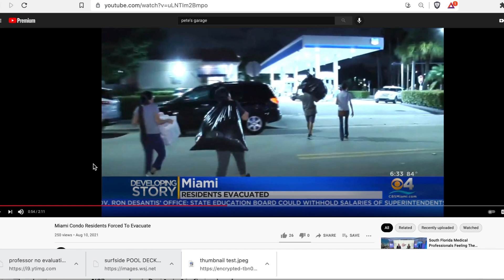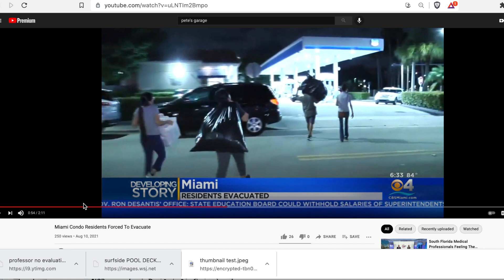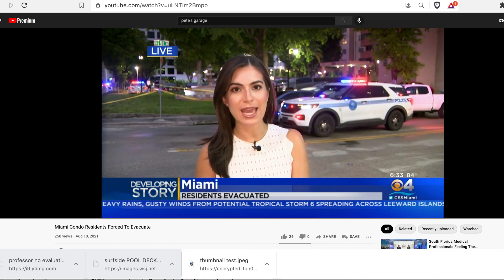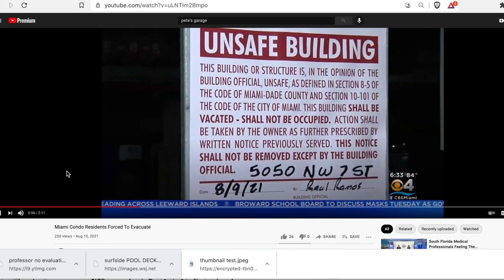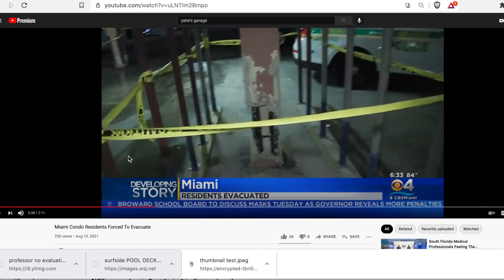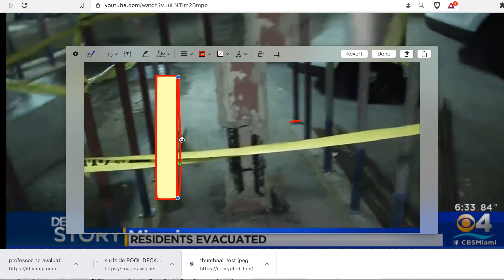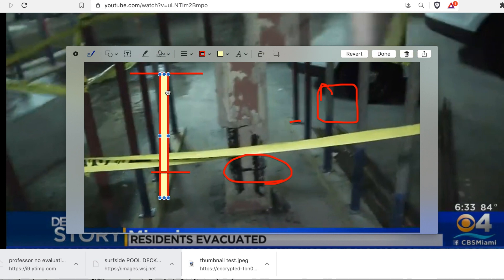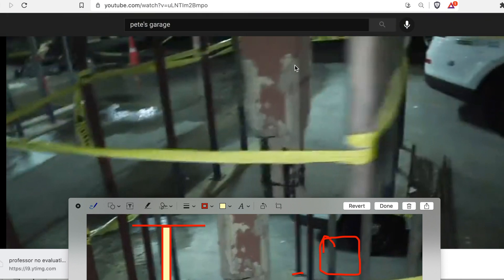Column Buckling real world example Miami Building Evacuated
Here is my wishlist if you care to go that direction Column Buckling explain when you observe concrete spalling and stirrup failure (soon to happen) and Miami Building Evacuated BECAUSE OF STRUCTURAL

Donations are going towards this channel and not pocket money... thank you, to anyone who helps.